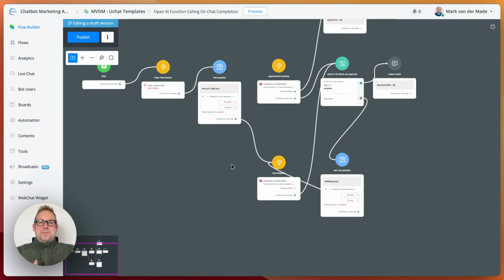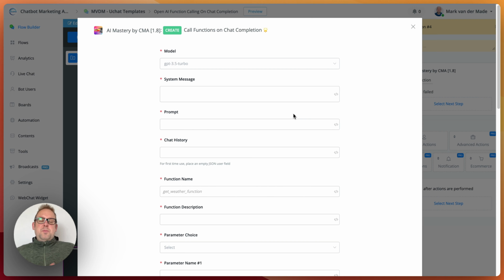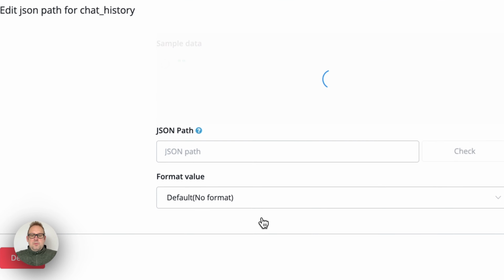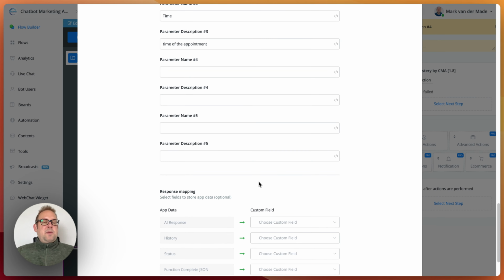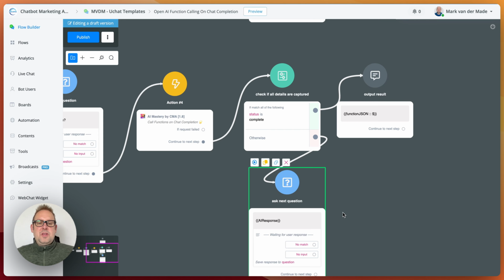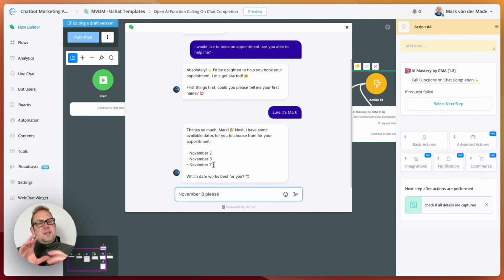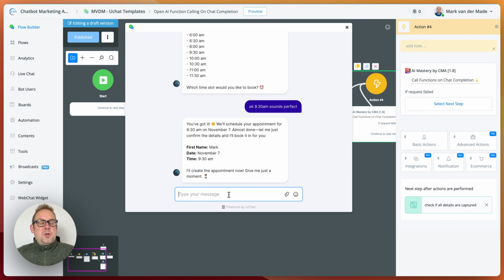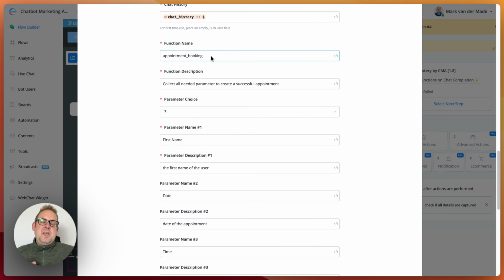Function calling with ChatGPT made EASY!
Today the AI Mastery app has a new action live where you can use function calling inside of chat completion.

This has been added in such a way that it is easy and convenient for you to use and without the need to have any coding knowledge whatsoever!